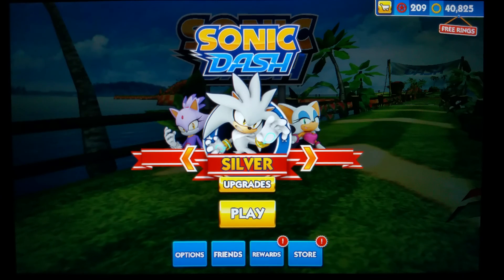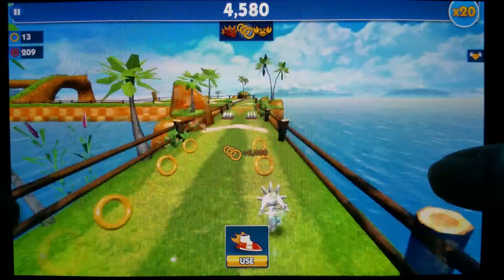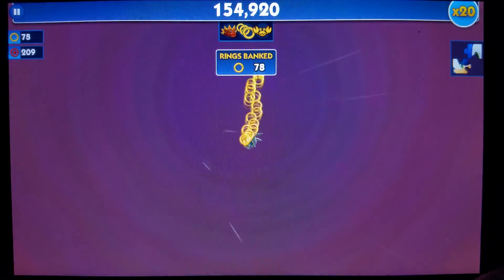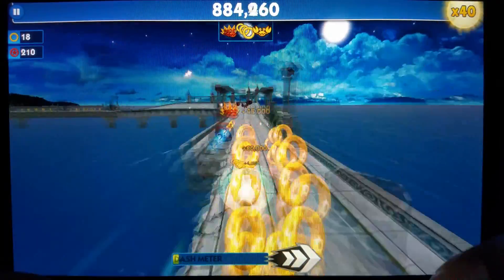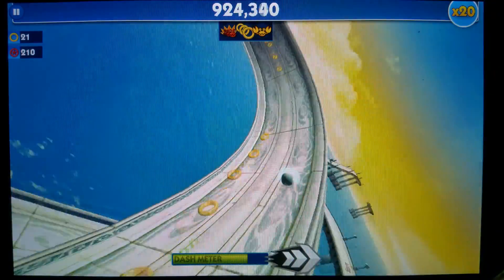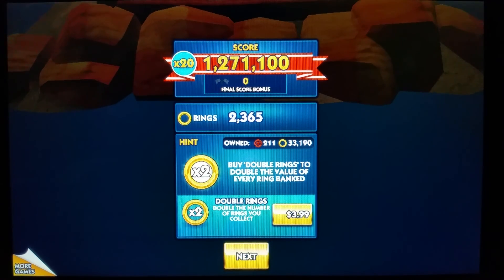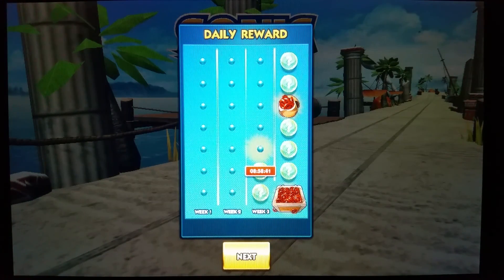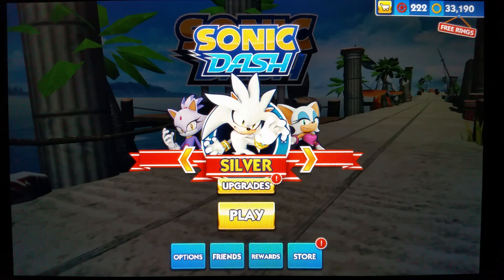Sonic Dash Gameplay Part 5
Sliver's Gameplay.